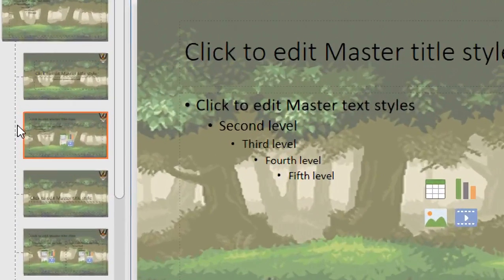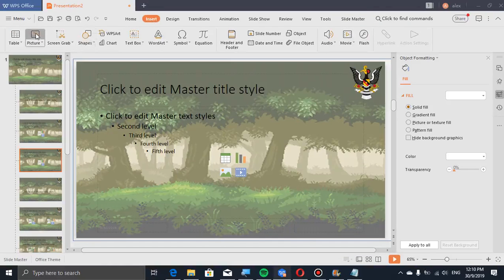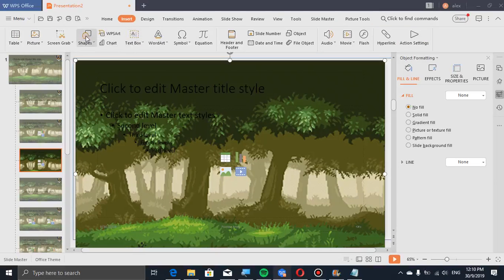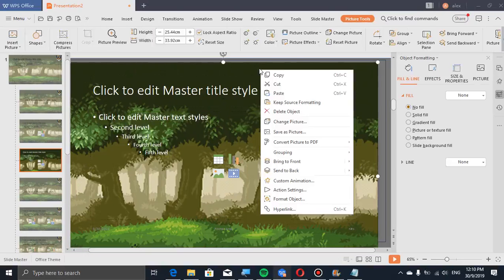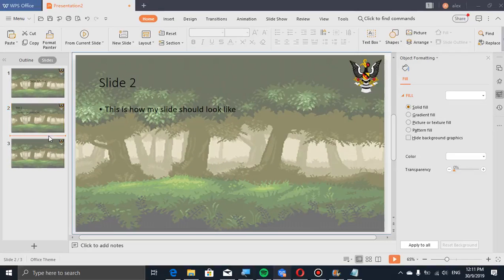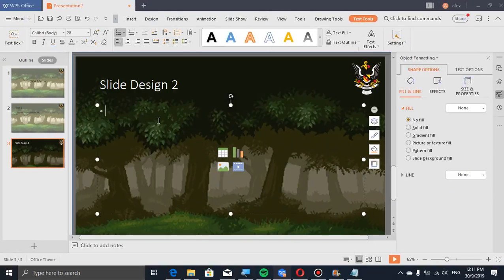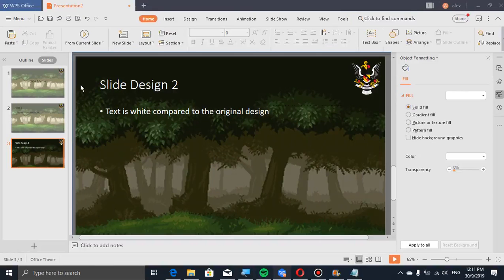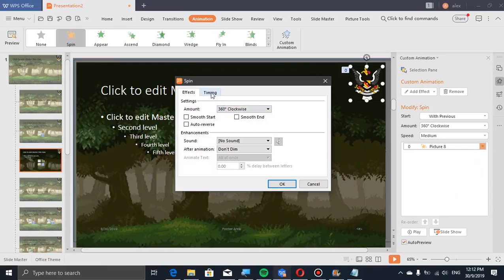Tutorial : WPS Presentation Slide Master Part 2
Sambungan dari video sebelumnya.